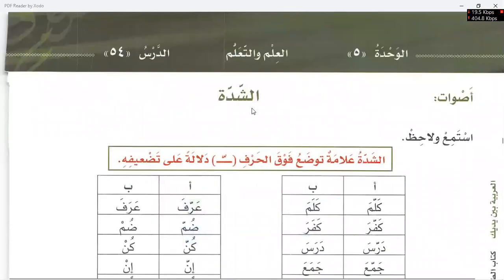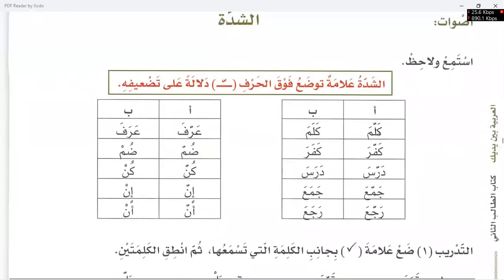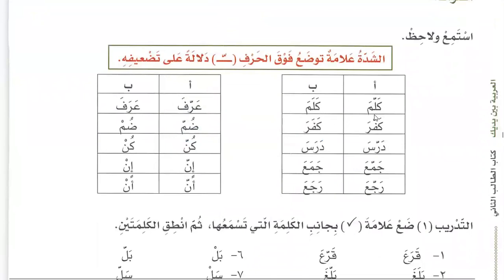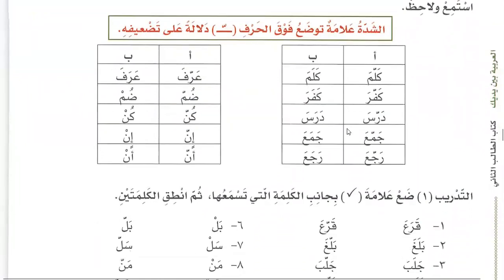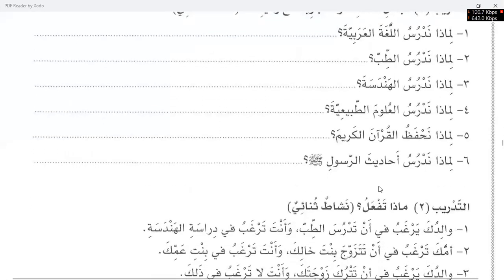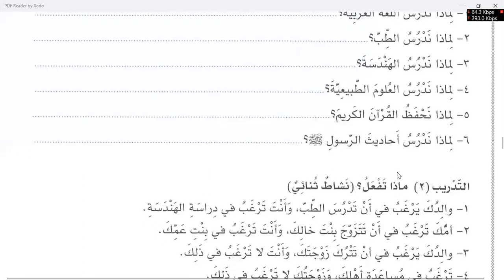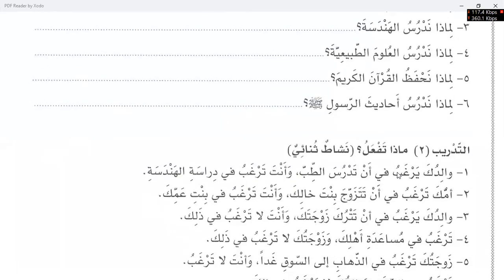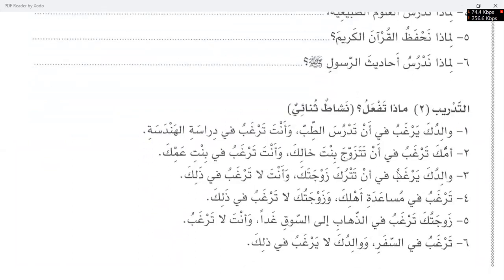Class 203 | Al Arabiyyahtu Bayna Yadayk Book 2 Part 1 in English Lesson 54 | Learn Arabic